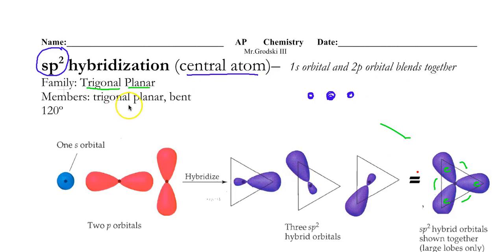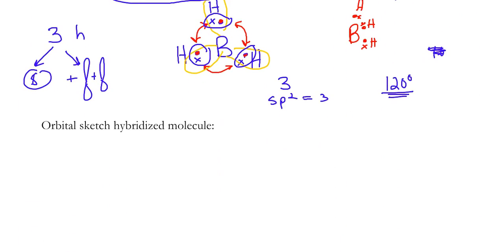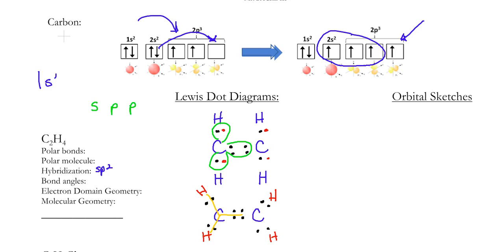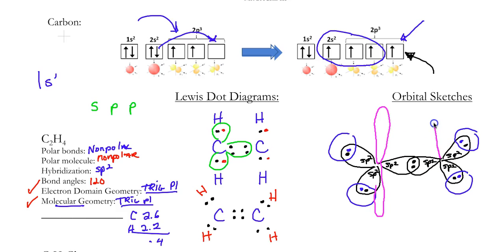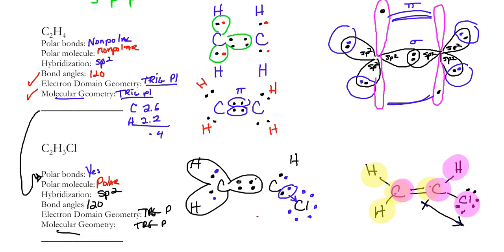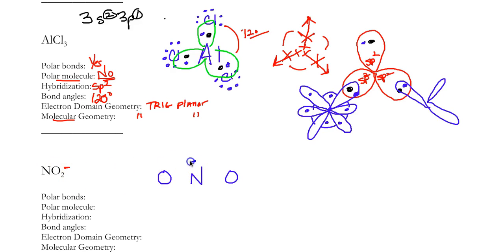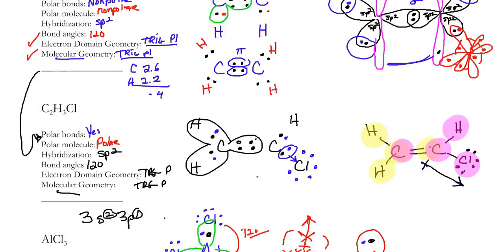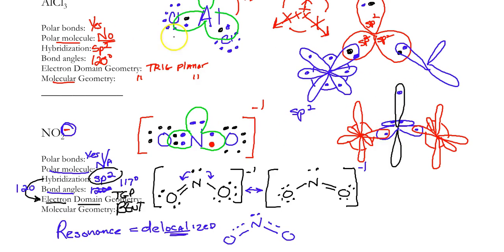AP Chemistry sp2 Hybridization worksheet